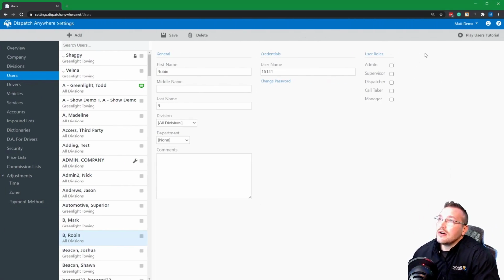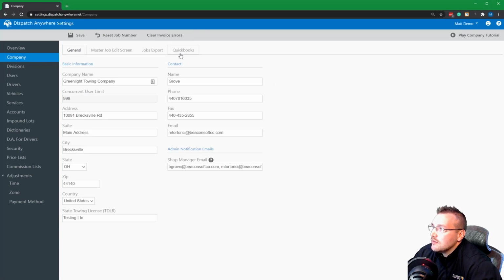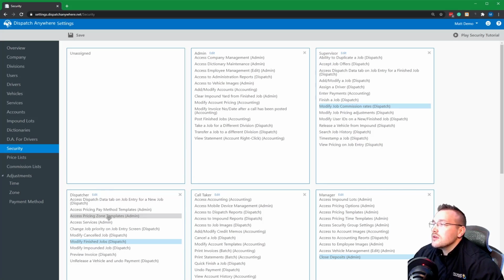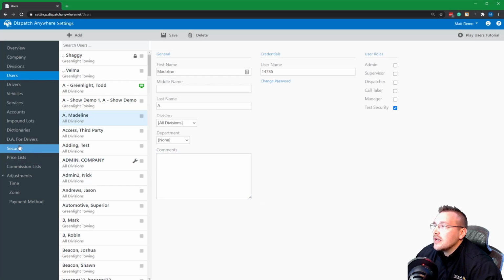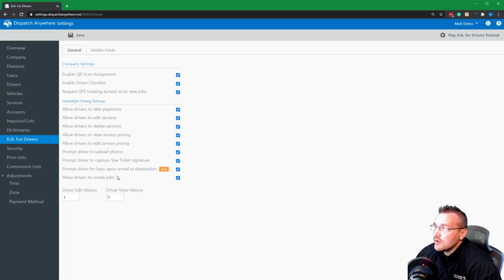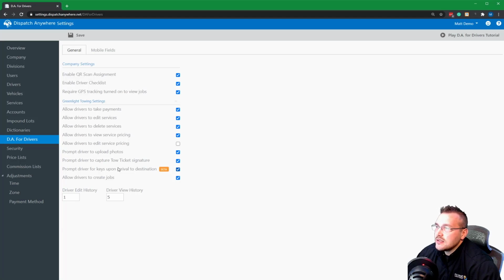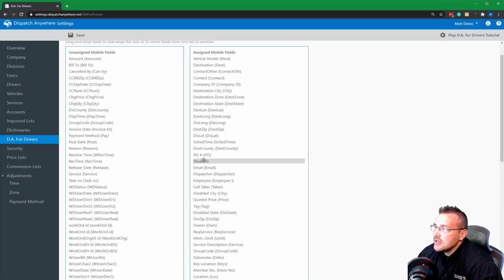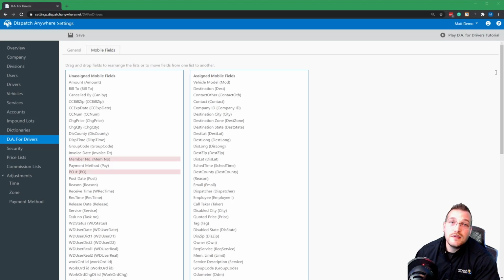Feature Friday: Security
In this week's video, we are talking about security.  Learn about how Beacon is protecting your data and what you can do to secure Dispatch Anywhere.